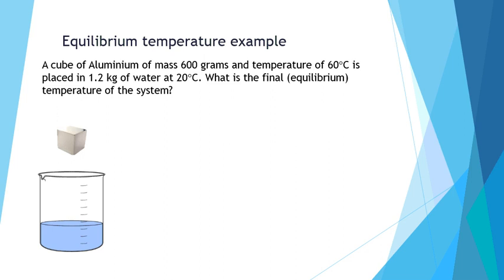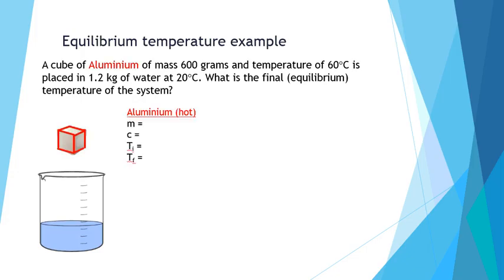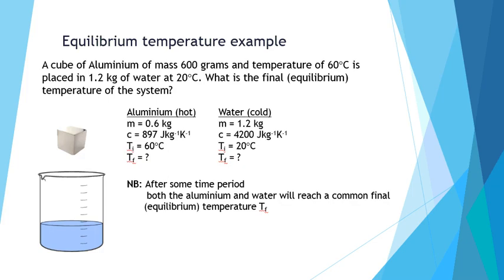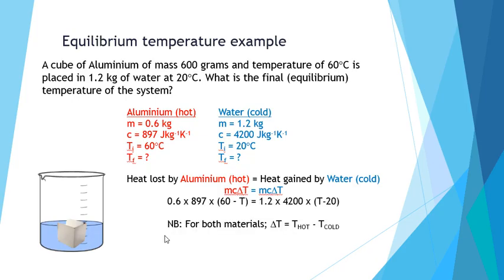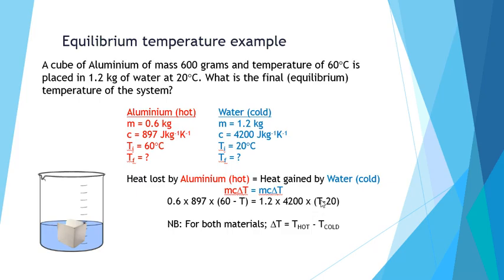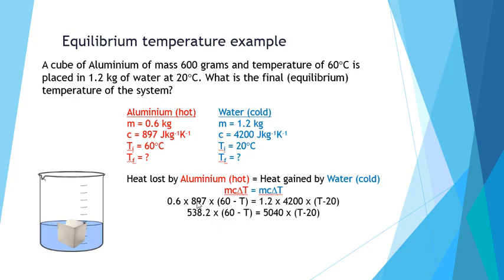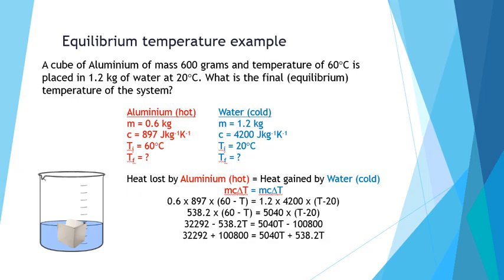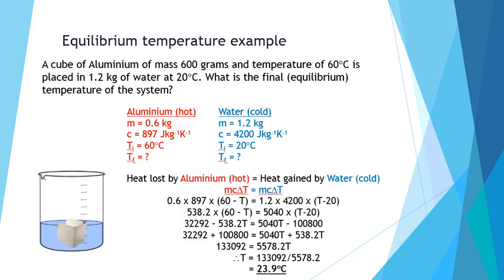Equilibrium Temperatures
An introduction to calculating the equilibrium temperature for an isolated thermodynamics system.